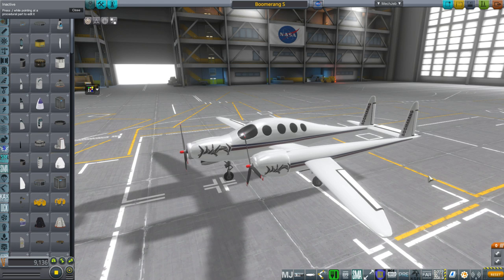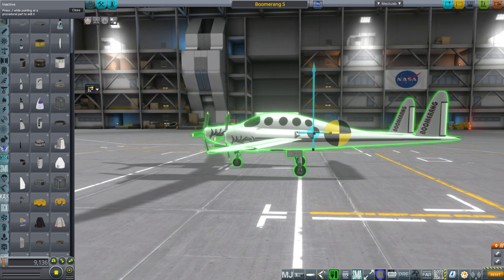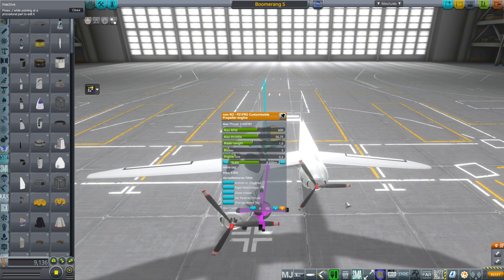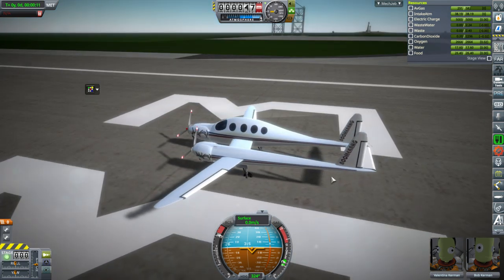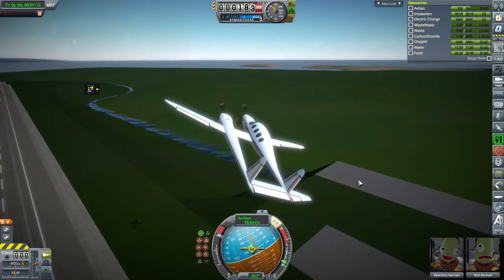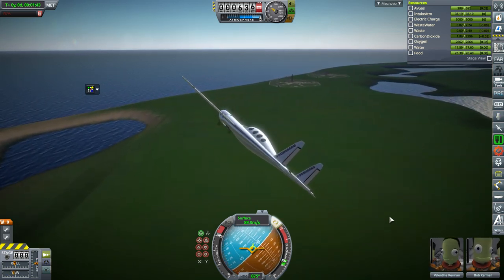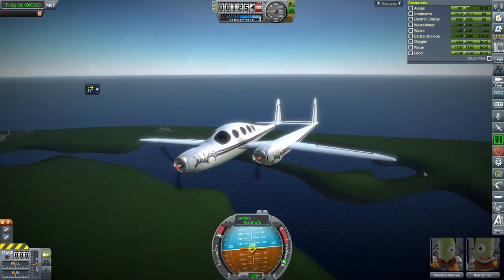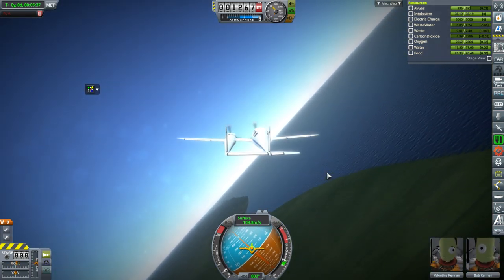KSP - Realism Overhaul Sandbox - Rutan Boomerang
It works, but it's a bit twitchy. Considering it's one of the most unusual planes in existence, though, I'm happy.